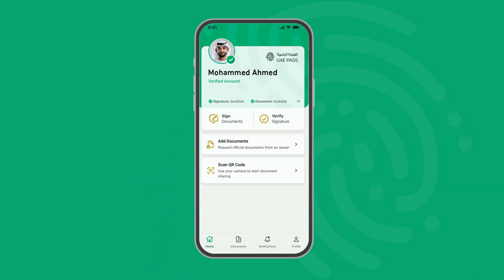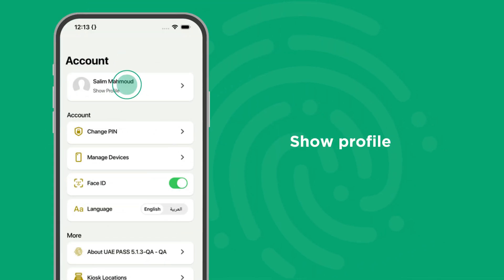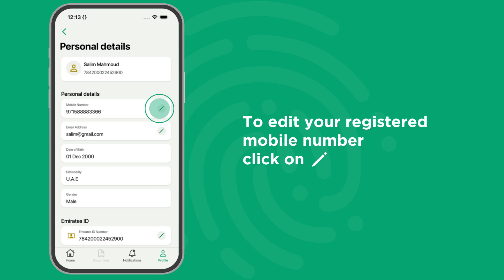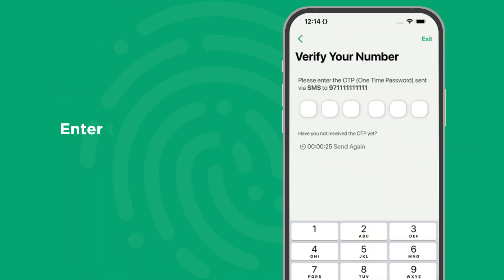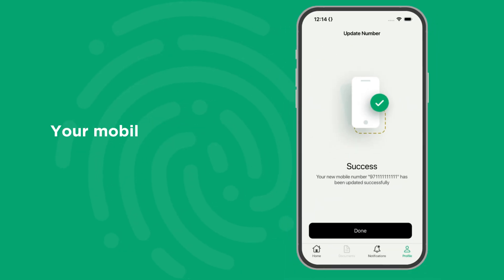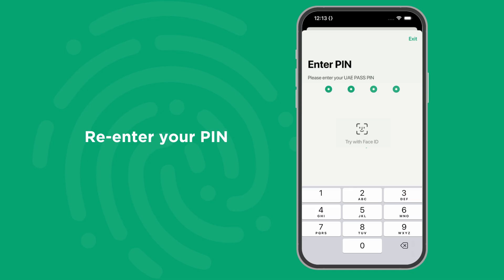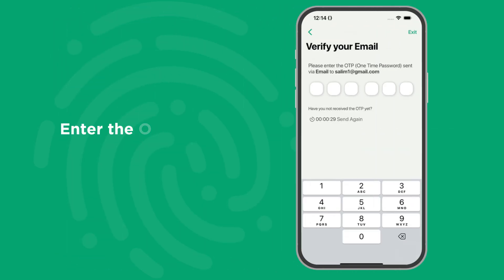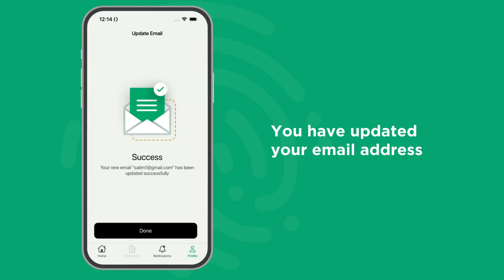Edit Your Mobile Number or Email Address on UAE PASS